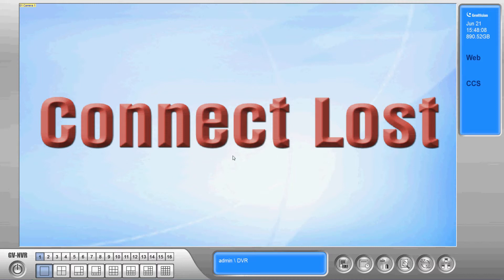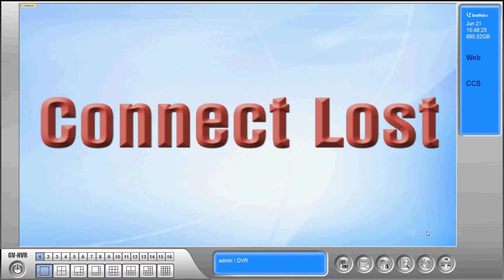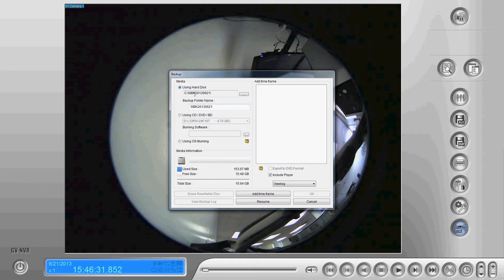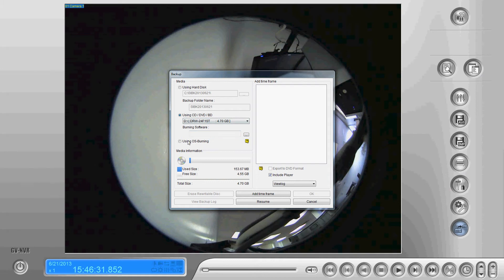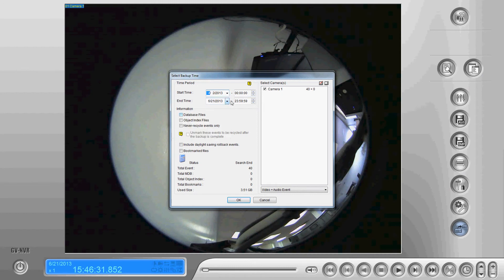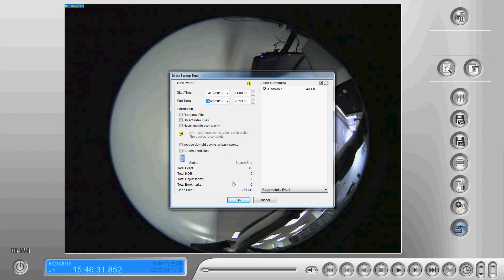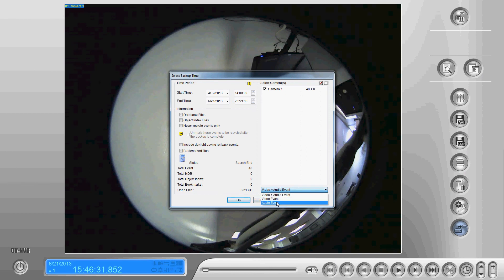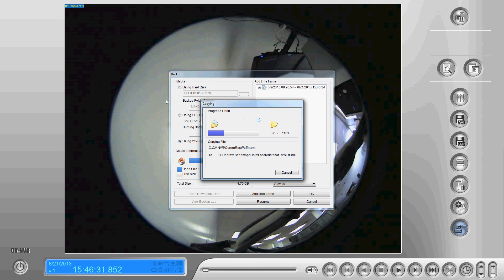Geovision - Backing up video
How to back up video using the Geovision software on a  Sentry Security Systems Inc.  DVR.